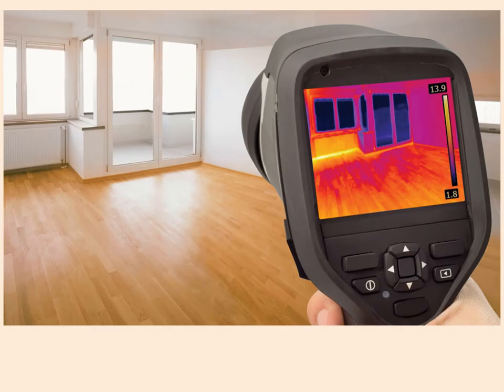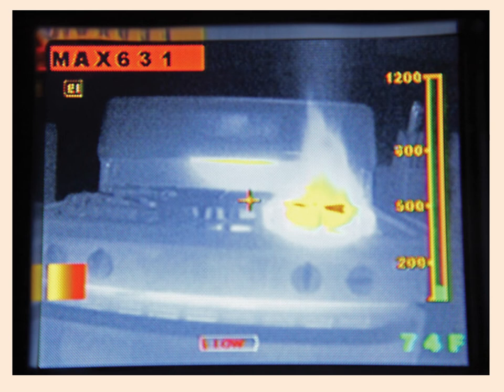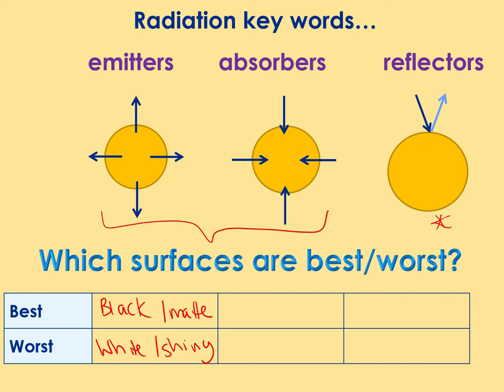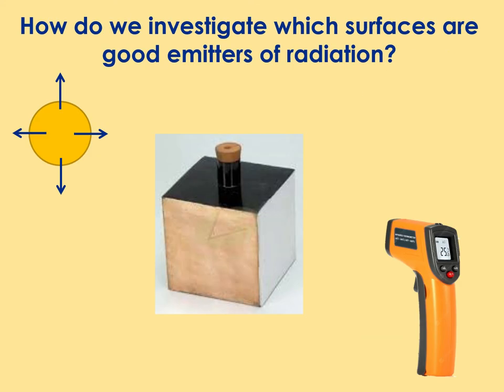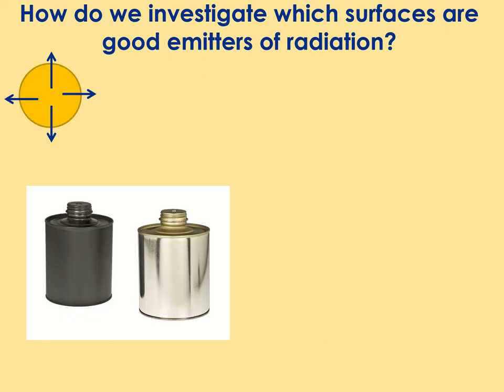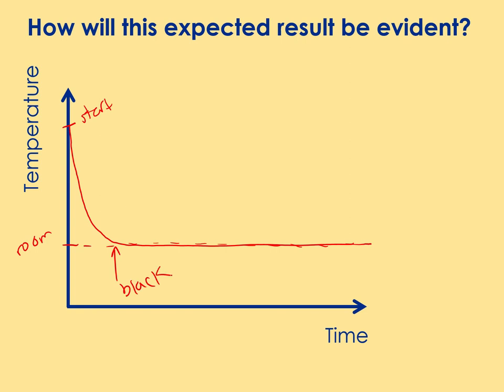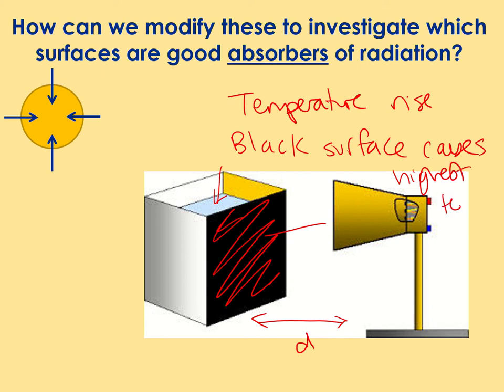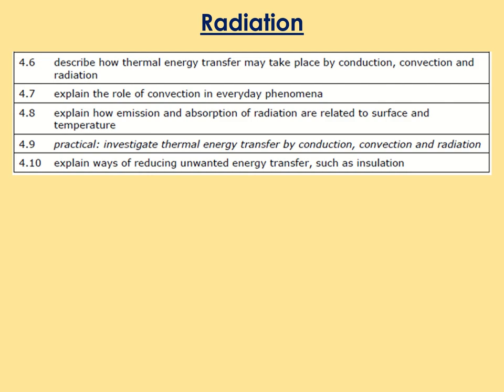4biii Thermal (Infrared) Radiation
EdExcel IGCSE
Topic 4 Energy Resources & Energy Transfers